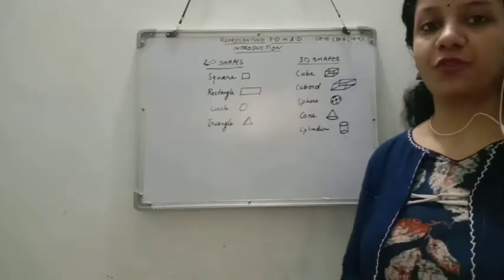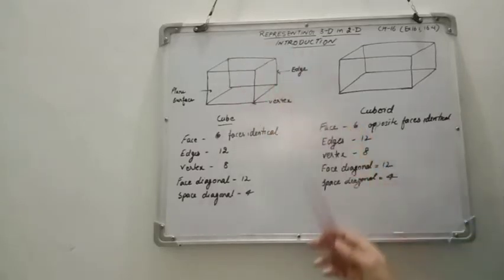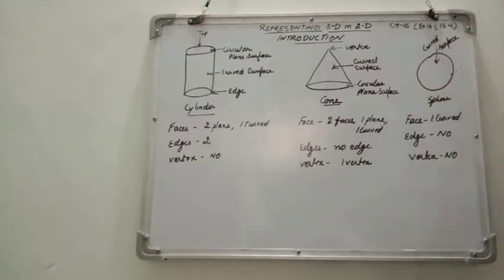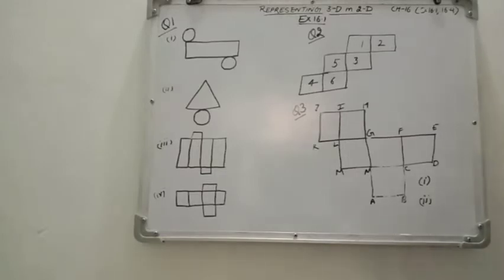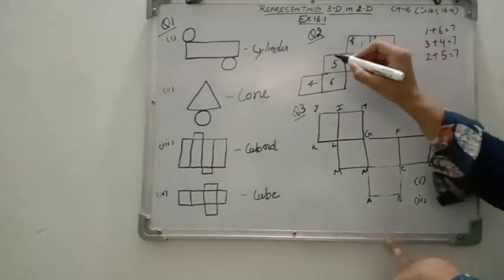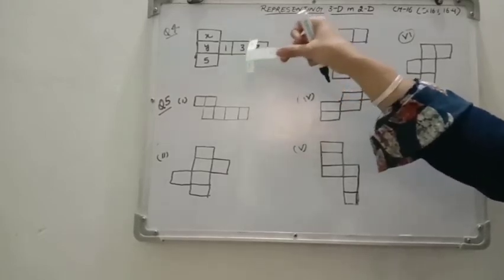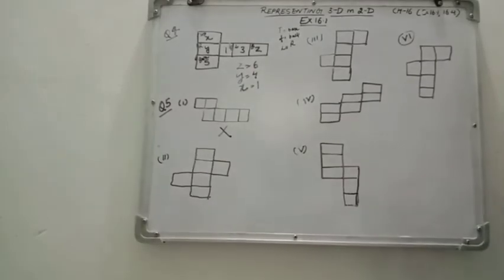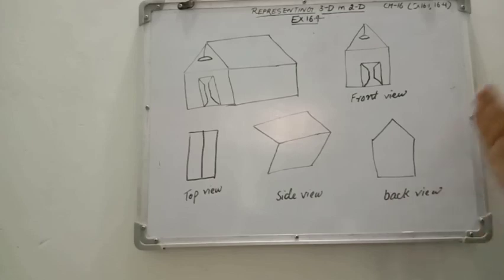CLASS-7TH CH-16 REPRESENTING 3-D IN 2-D ONLY EX -16.1 AND EX-16.4